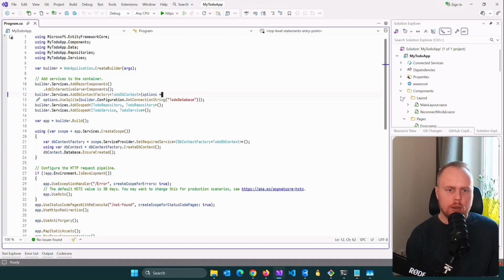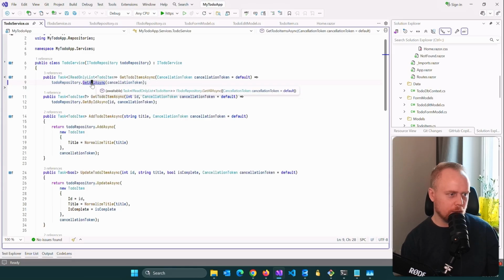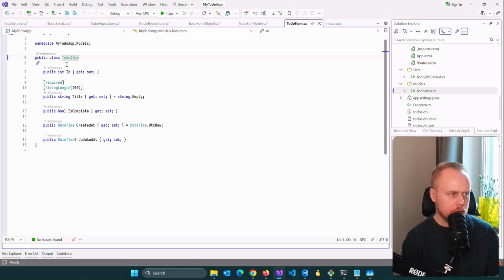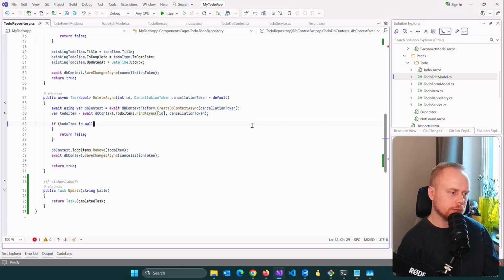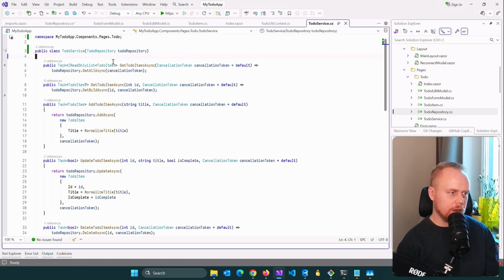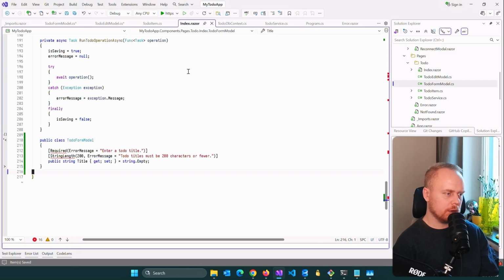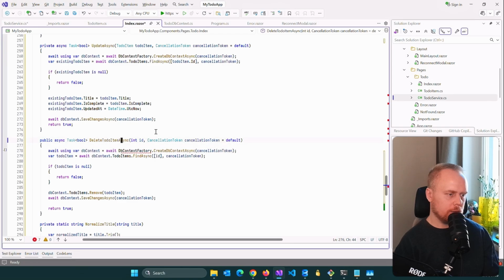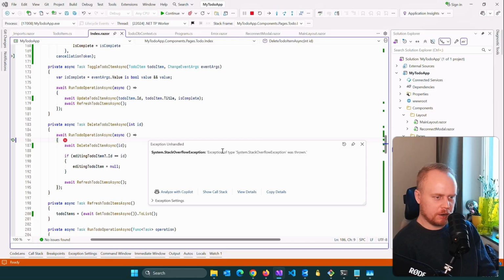Simplifying a .NET App With Vertical Slice Architecture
In this hands-on .NET Blazor refactoring video, I take a Todo application built with Clean Architecture-style layers, services, repositories, interfaces, and boilerplate, and transform it into a simpler Vertical Slice Architecture. Instead of spreading one feature across service layers, repository layers, abstractions, and dependency injection ceremony, we organize the code by feature and delete the abstractions that are not actually helping. The result is less boilerplate, fewer files, easier navigation, and a Blazor codebase that is much easier to understand and change.